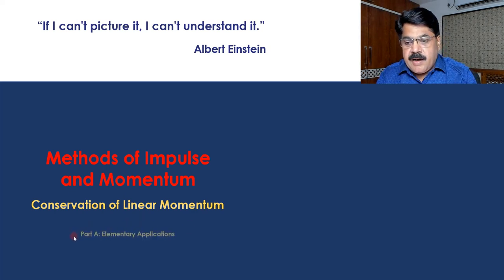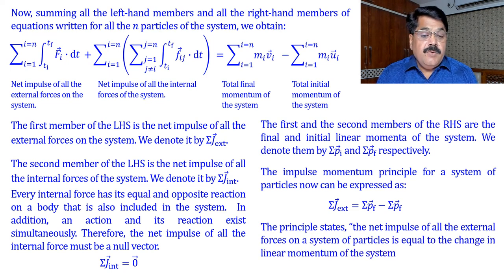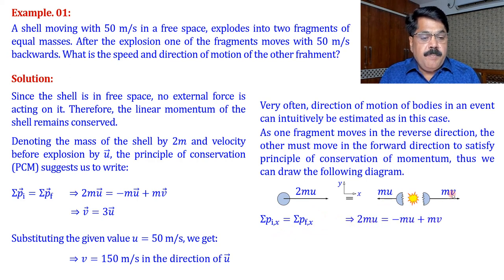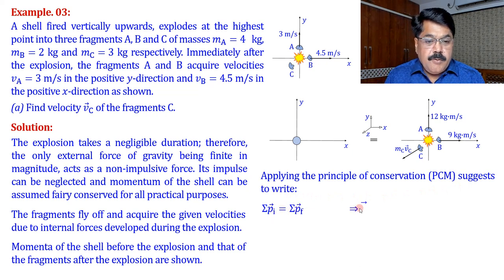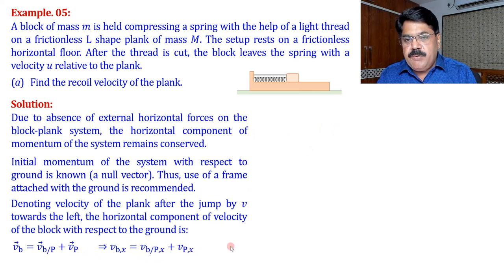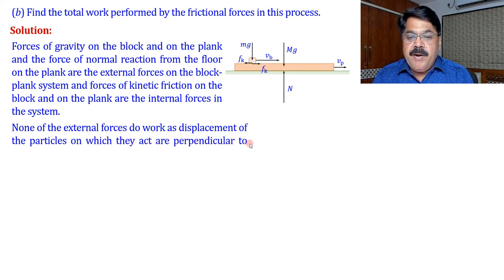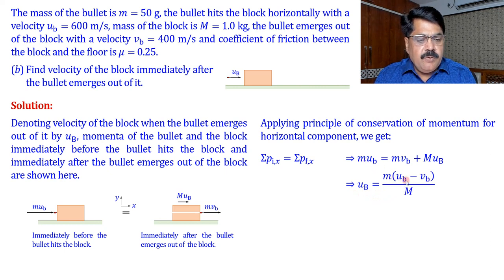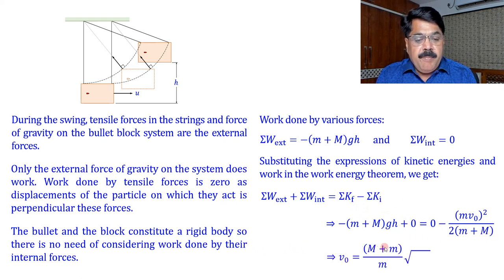L 39 Conservation of Linear Momentum Part A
Impulse momentum principle for a system, conservation of linear momentum of a system, momentum conservation in impulsive events.